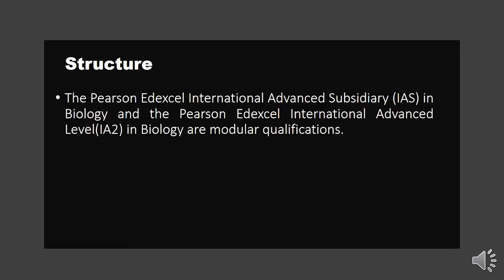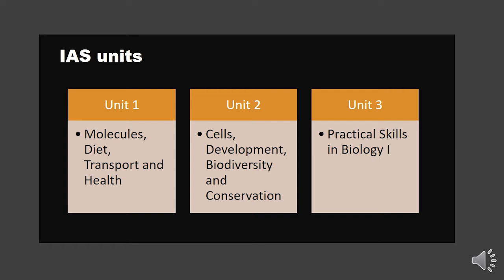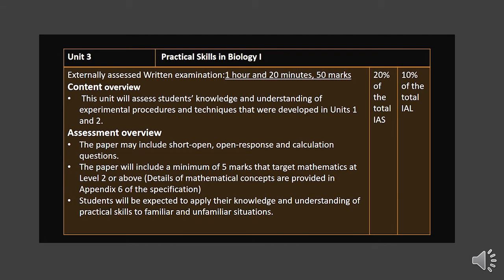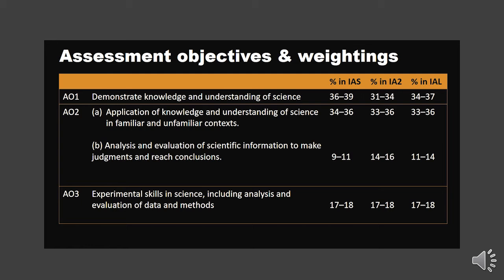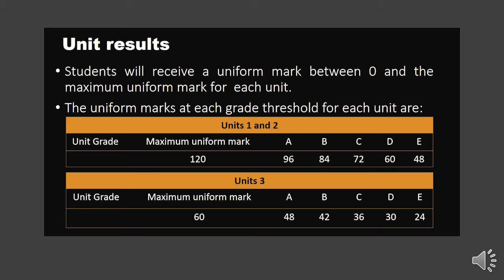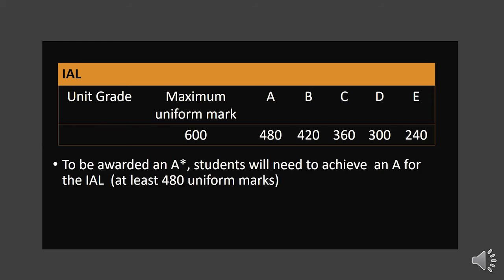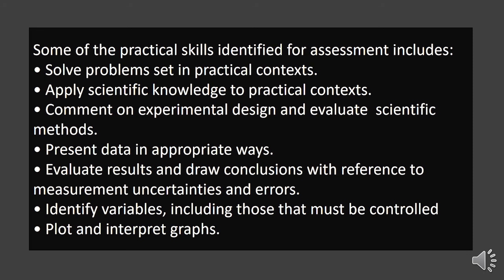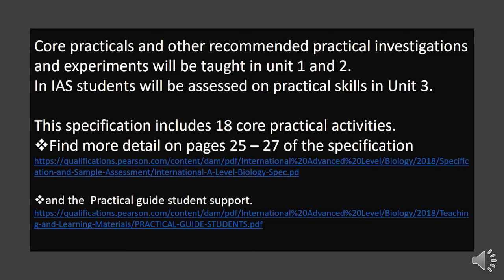Telikilaas - Grade 11 - Biology - Introduction to IAL Biology